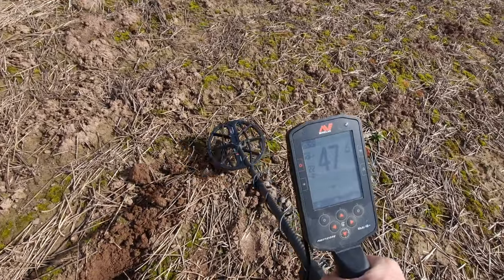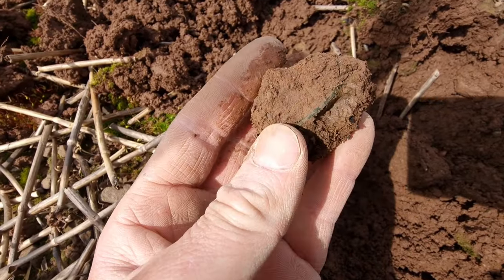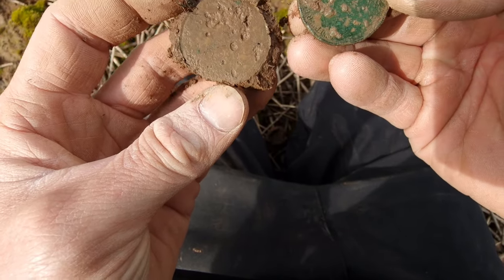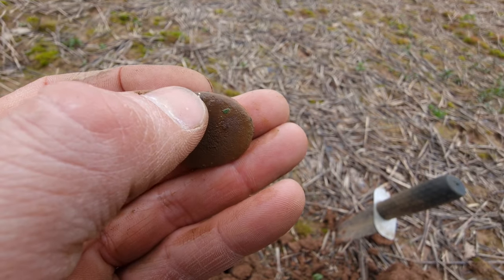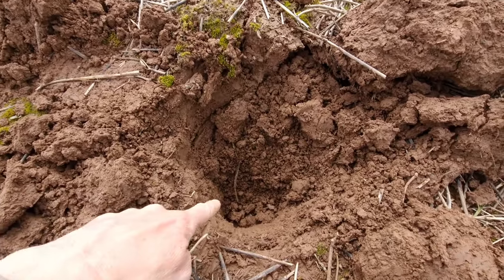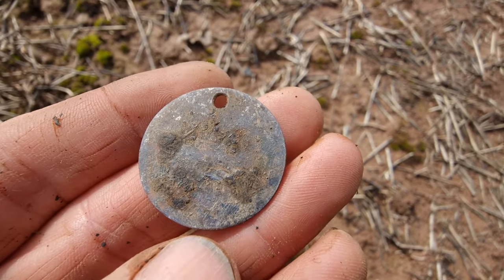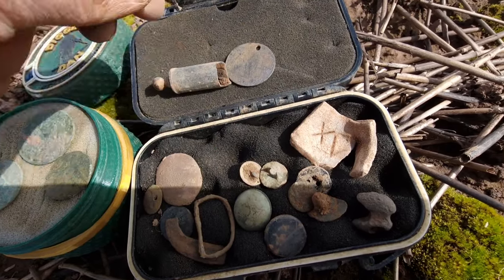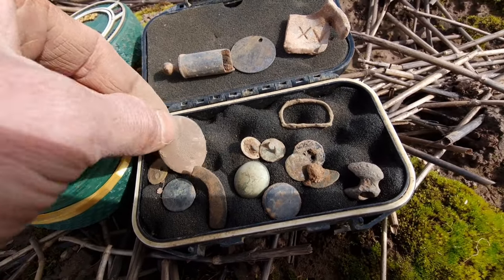New Permission Near A Castle In Wales | Metal Detecting On Holiday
welcome to my channel, I will take you with me, out, into the fields of Norfolk uk and into the world of metal detecting. if you like what you see, then please subscribe to the channel (absolutely FREE to subscribe) and also click the notification bell to be notified of any of my newly uploaded videos. Your support is very much appreciated.

MY SETUP AND EQUIPMENT:

-Minelab Manticore with standard coil

-Nokta makro The Legend Pro Pack with LG15, LG 24,  LG28 and LG30 coils

-Garrett pro pointer AT (garrett carrot)

- evolution trowel

- Black ADA stainless steel spartan spade

- Searcher pro finds and tool bag

-ebay spray bottle

CLOTHING.
- Go outdoors woolly hat
-Jack pyke featherlight jacket
-Craghoppers steall II trousers
- Meindl walking boots

CAMERA EQUIPMENT.
- Dji osmo action 4 advanced pack (mostly used on chest mount)
- Samsung galaxy s22 ultra for close-up videos and photos

A growing group for everything metal detecting. come over and join in by posting up your finds and any questions you have.

SWING 'N' DIG DETECTORIST  for all your 3D printed needs. Take a look at the website here

COMPOSITE CLEANING PENCIL for all your coin and artefact cleaning needs

ARTESEAL enhance, preserve and protect all of your finds with paraloid B-72,this amazing product  is easy to apply to even the trickiest of items.